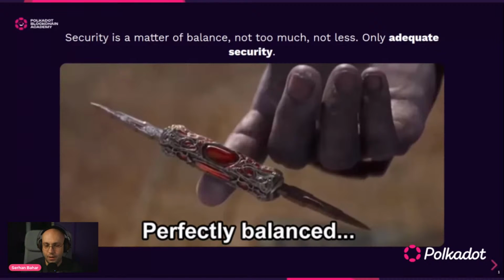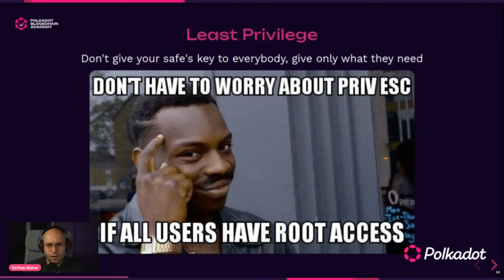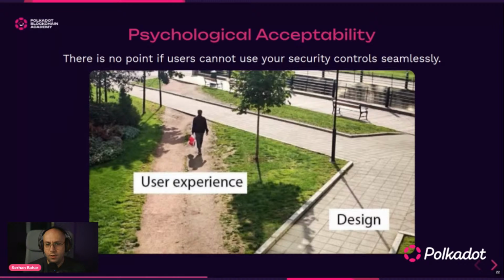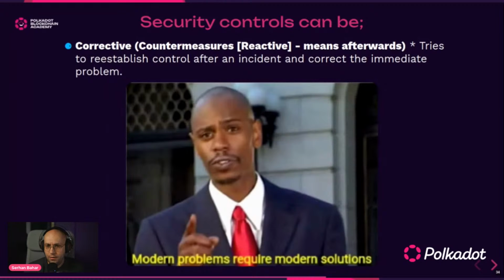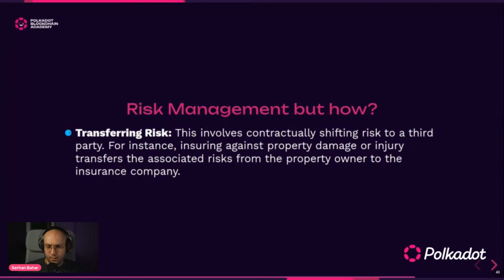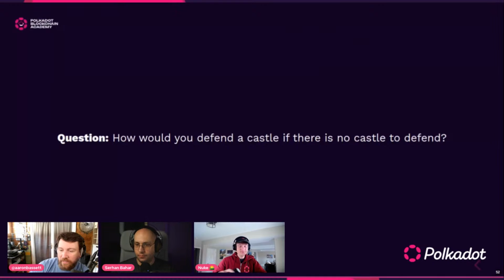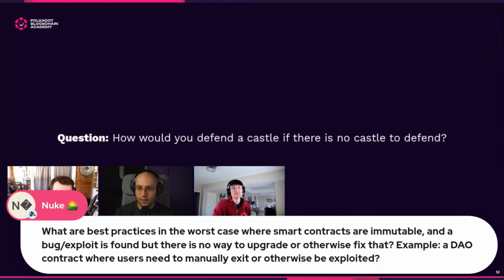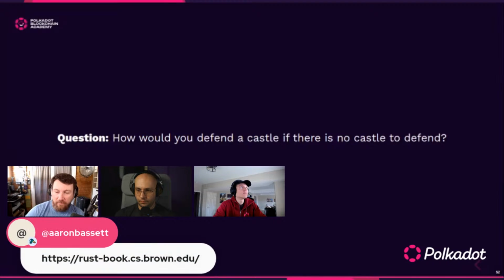Application Security 101